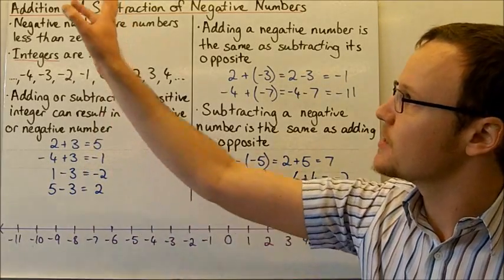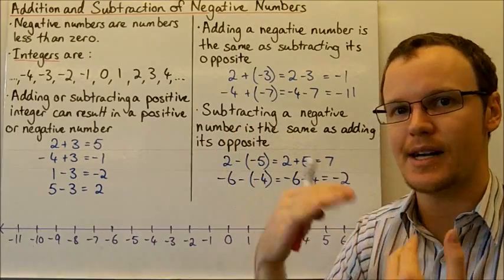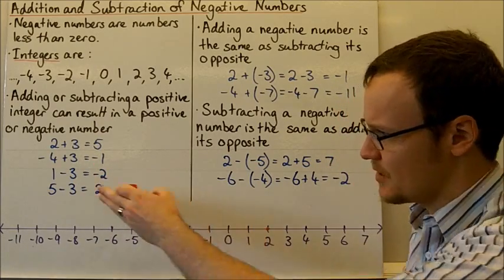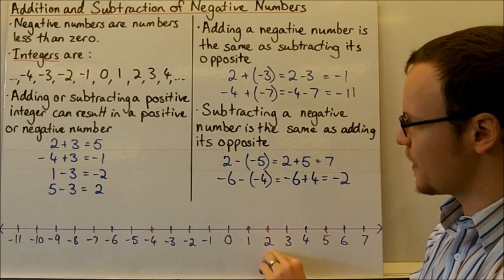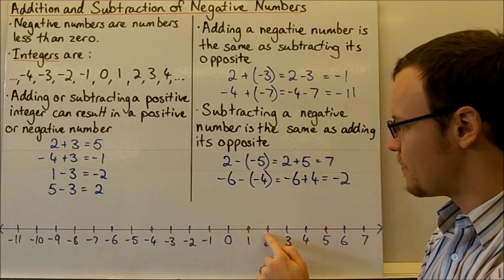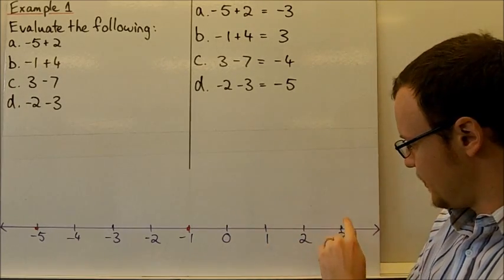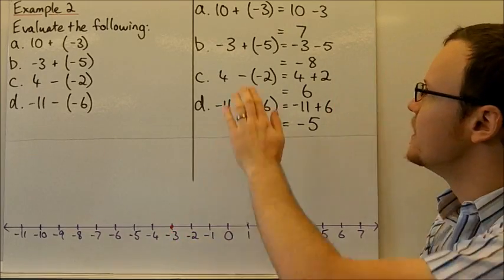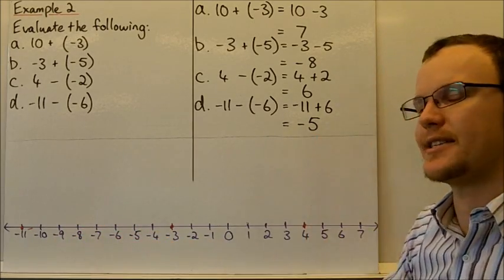Addition and Subtraction of Negative Numbers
Students learn how to add and subtract negative numbers.